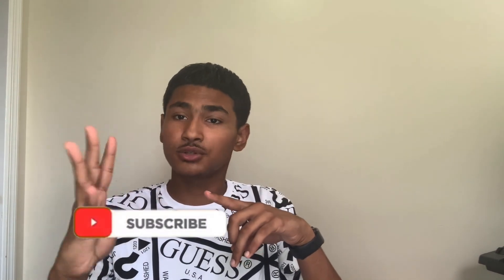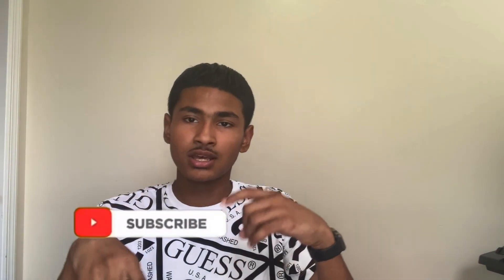Top 8 Dunk’s of 2020 So Far ‼️🤩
Hey guys it's your boy Josh Sneaks and I'm back with another unboxing video.Hope you guys enjoy!! Make sure to like,comment,subscribe and share this video.If we hit 170 subscribers before August 31st there will be a giveaway.To stay updated on giveaway details, make sure to follow my instagram and turn on post notifications.Thanks For Watching!!

Top 8 List Links

Honorable Mentions
Nike Dunk Low “Sashiko”

Top 8
8.Nike Dunk Low Kentucky and Syracuse